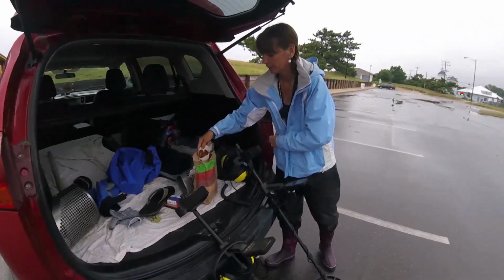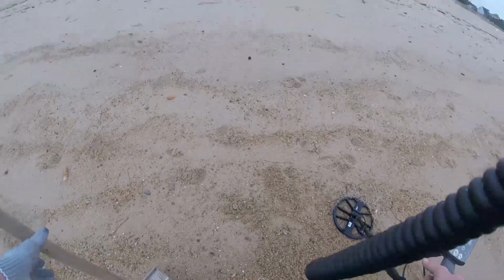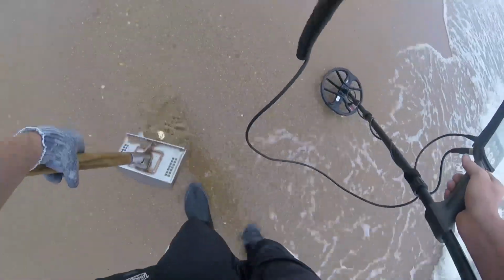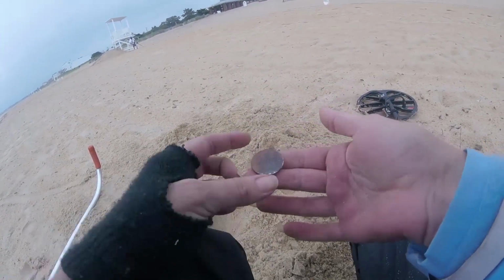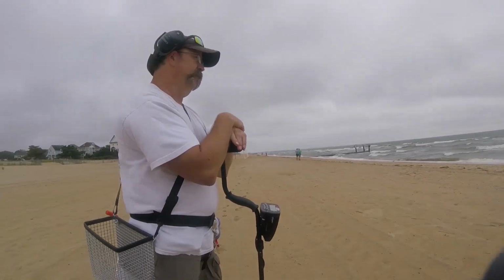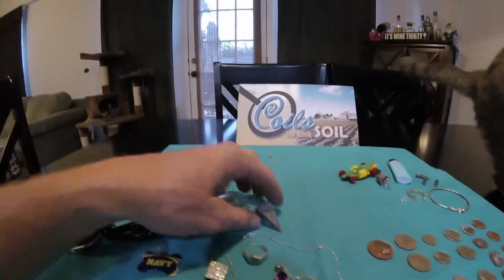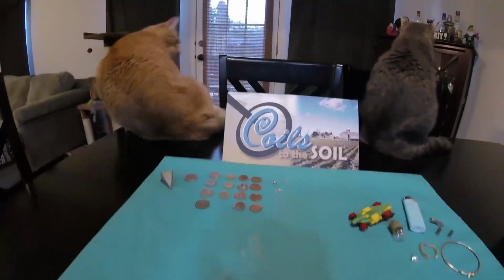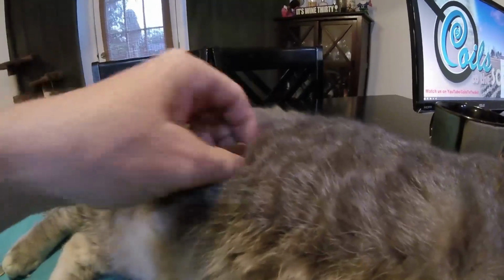S stands for?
Facebook, share your pictures and experiences: Coils To The Soil